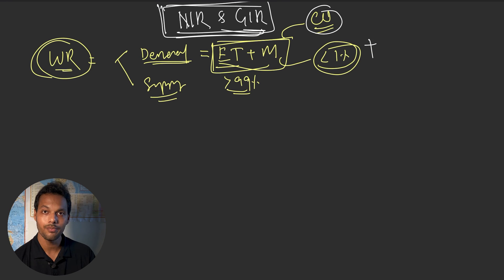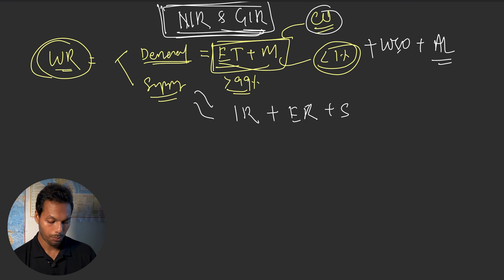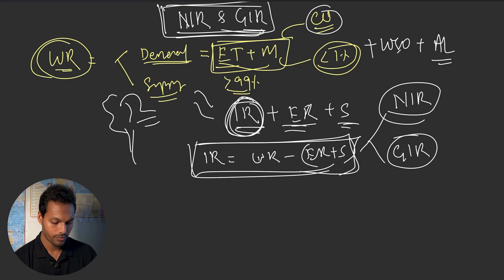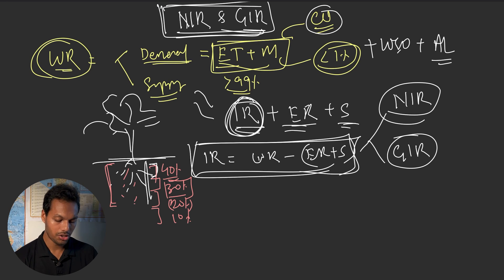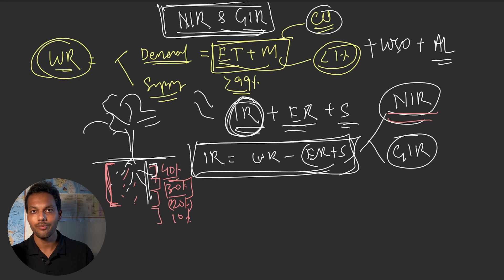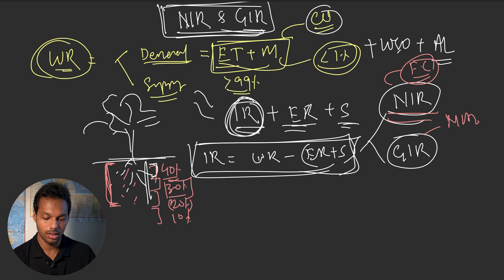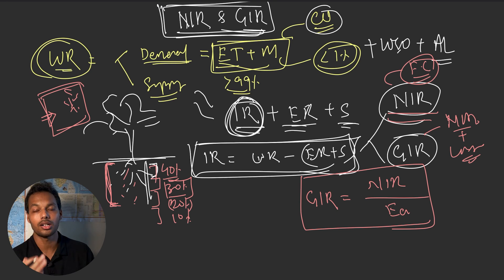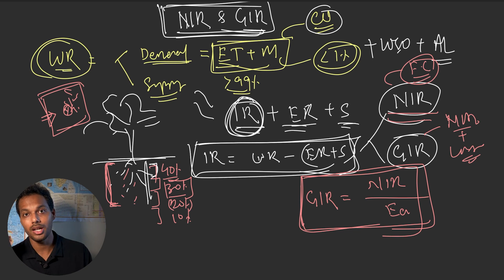Net irrigation requirement and gross irrigation requirement | NIR vs GIR | Water requirement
In this short and conceptual lecture, you will learn about water requirement for a plant, components of water requirement, how water requirement is in terms of demand and supply side and what is net and gross irrigation requirement. Net irrigation requirement is the water needed to be irrigated to a crop to take the moisture status of effective crop root zone to field capacity level. To estimate the gross irrigation requirement, application efficiency must be known first. Watch the lecture till the end to know all the concepts.